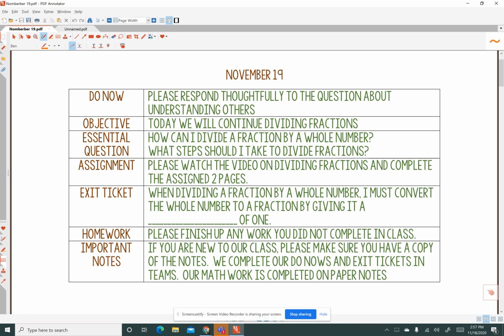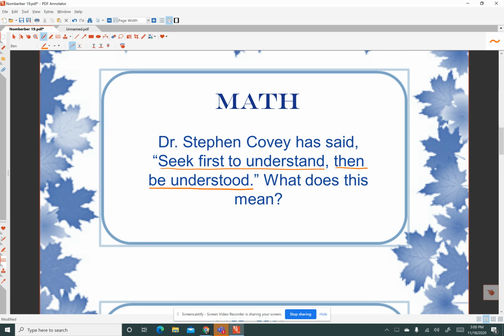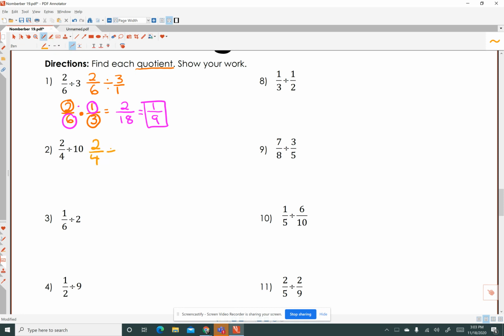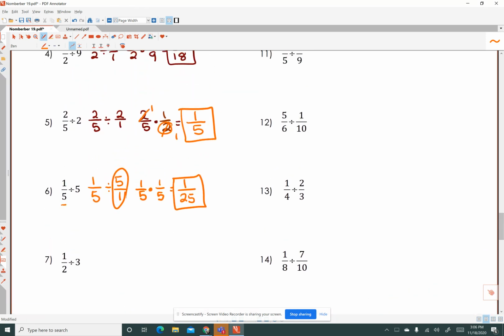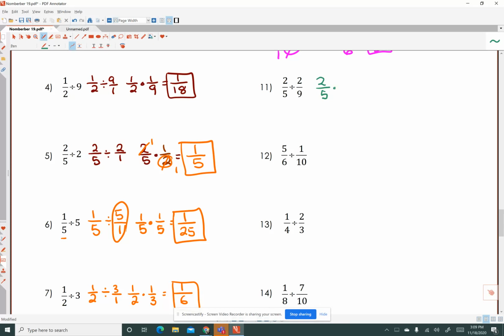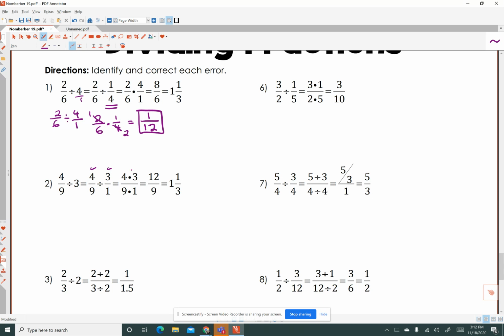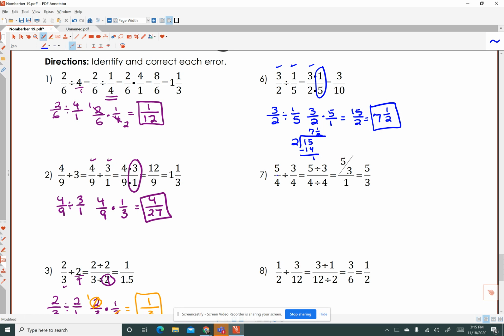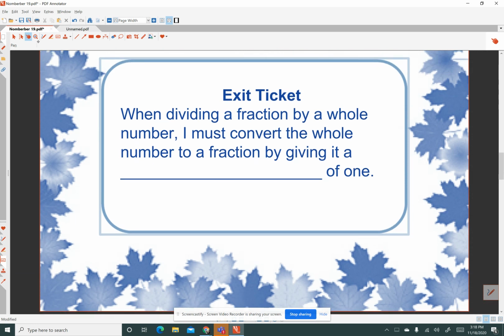Dividing Fractions_2